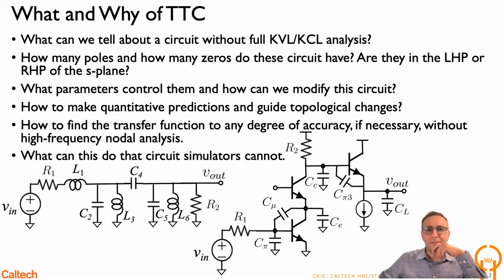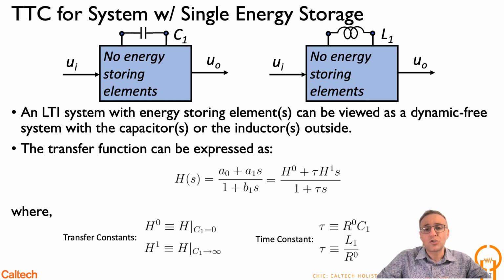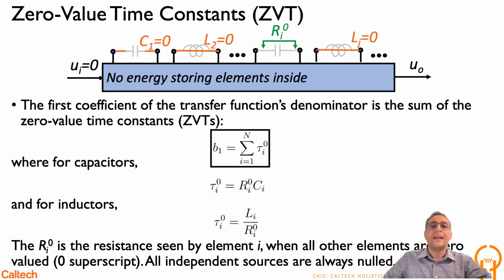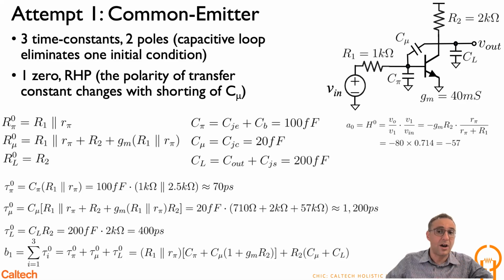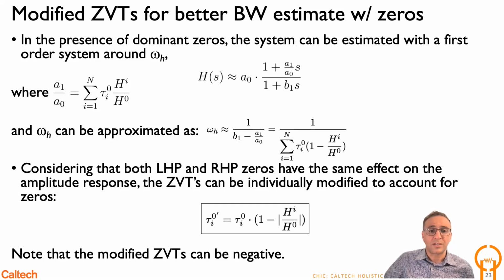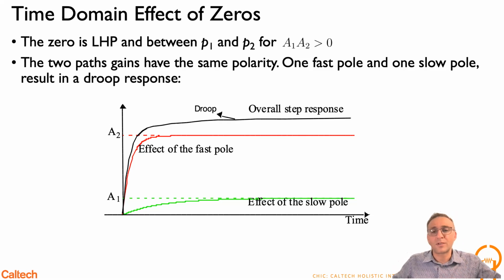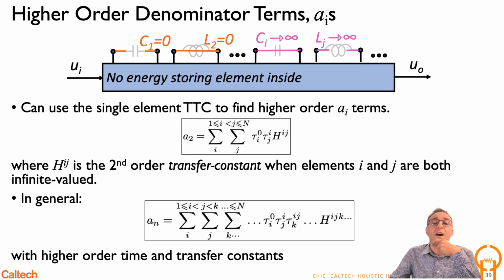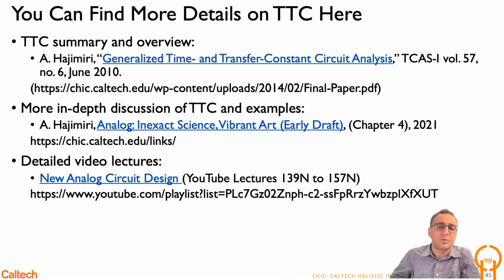Time and Transfer Constants in Circuits (High Frequency Circuit Analysis)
Time constant and transfer constant evaluation of high frequency circuits. Summary (New 2021)
How to estimate and improve high frequency behavior of circuits